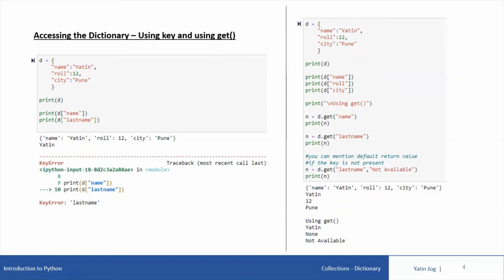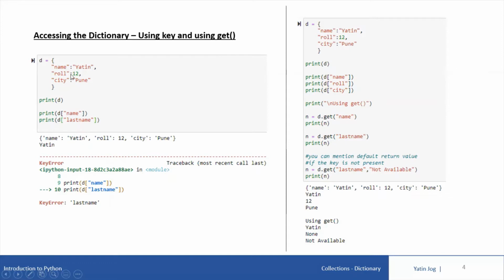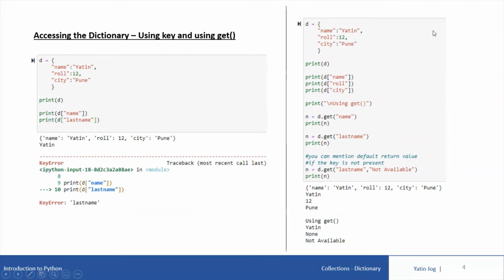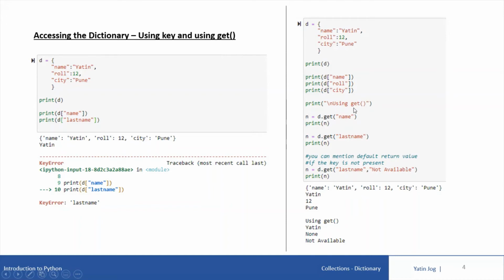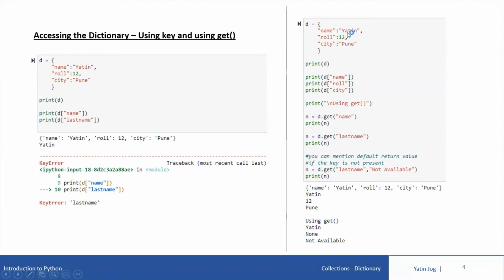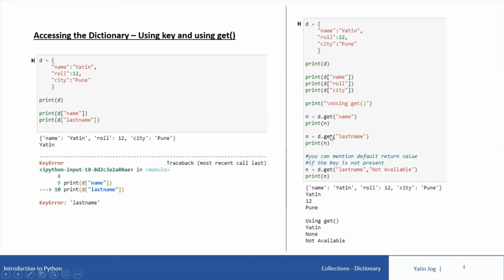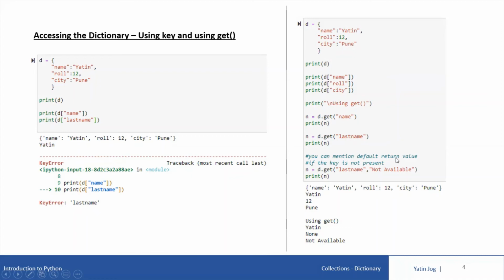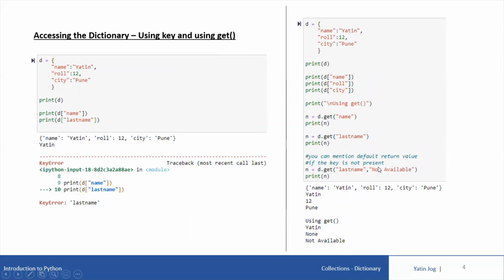Accessing the Dictionary – Using keys and using get()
Python Collections - Dictionary

Accessing the Dictionary
– Using keys and using get()